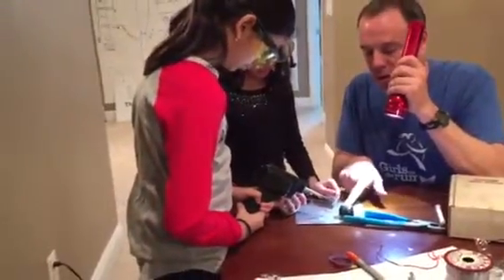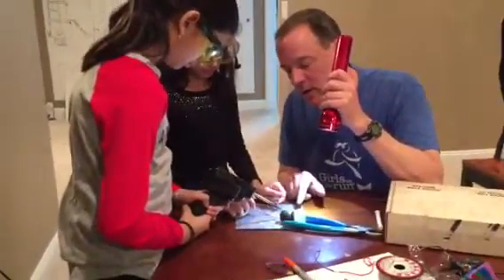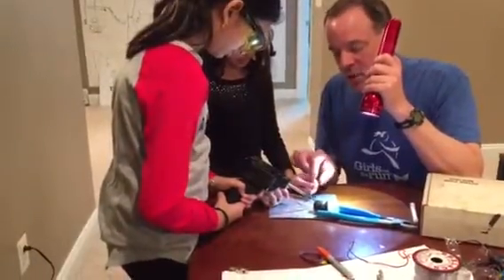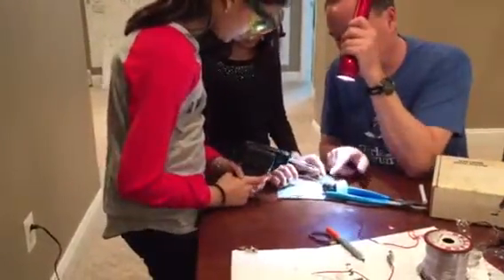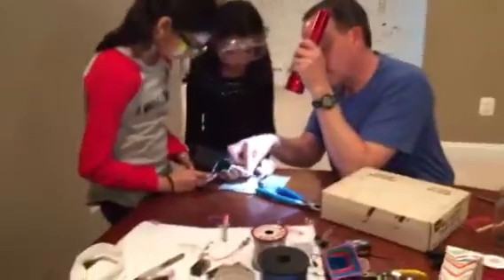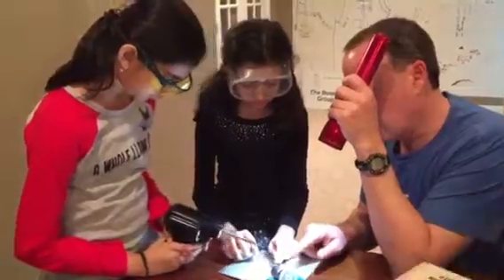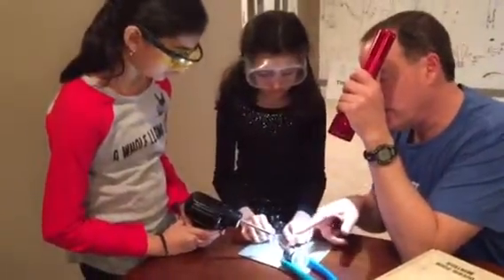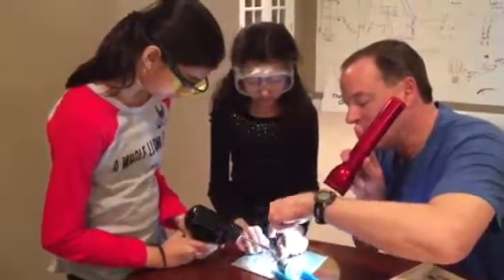OOTM - soldering wires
The kids learn how to solder wires to a motor for their vehicle.